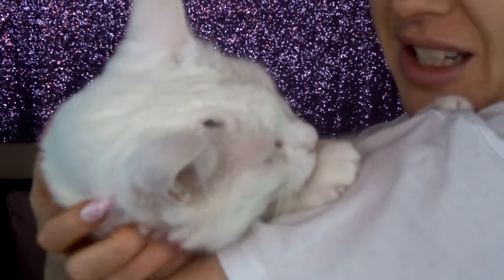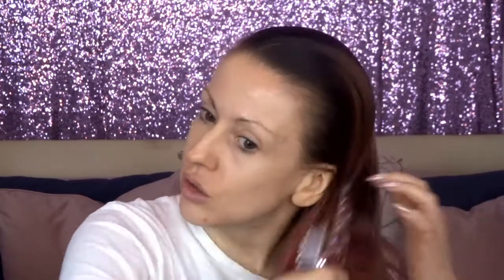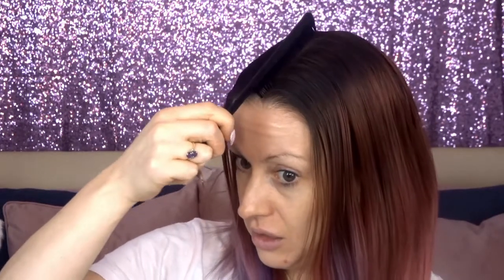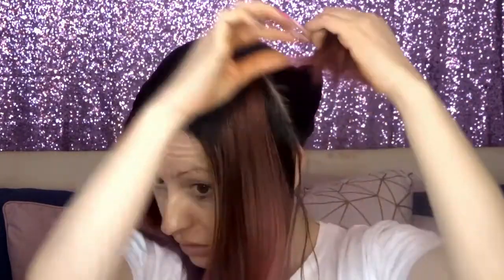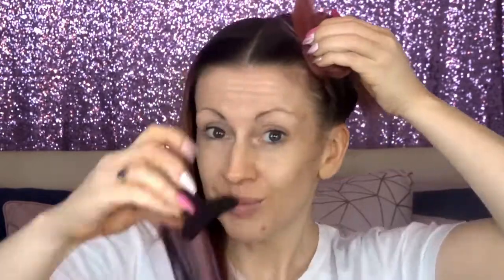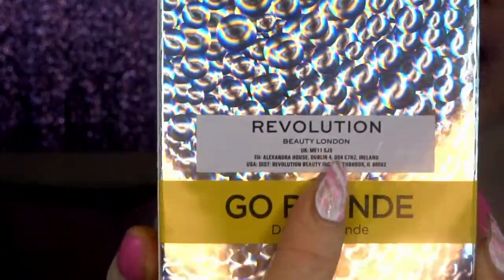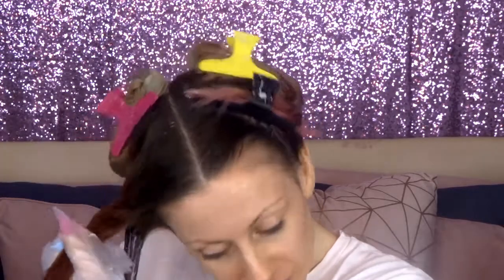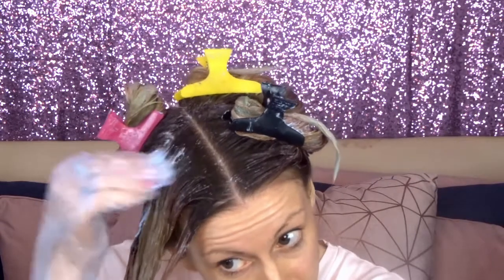Being Dr. Doolittle & bleaching my hair at home | Leila Land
Has anyone tried bleaching their hair at home? How did it go?